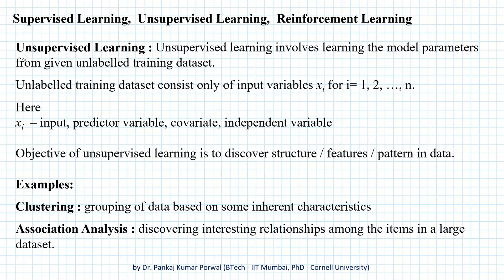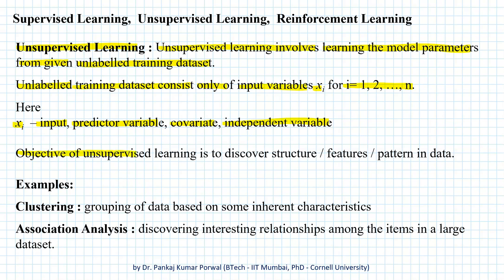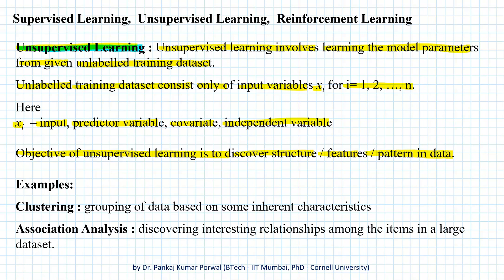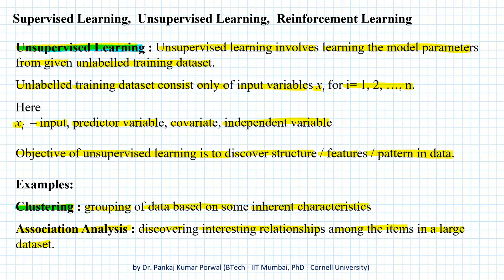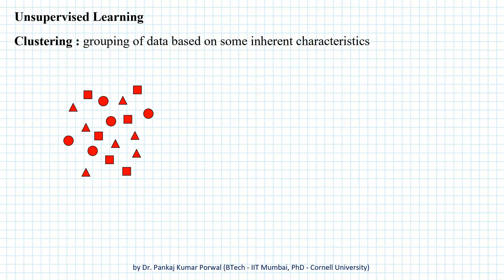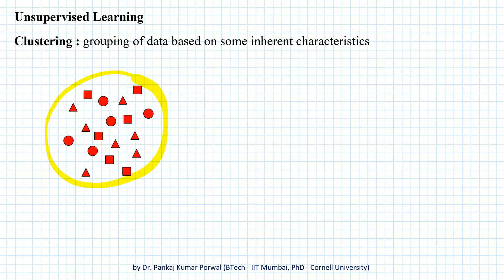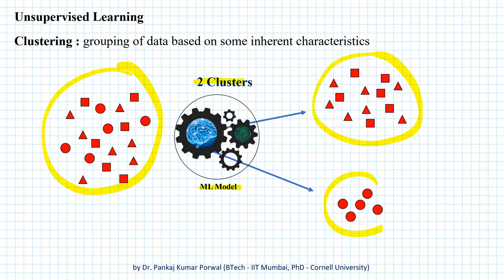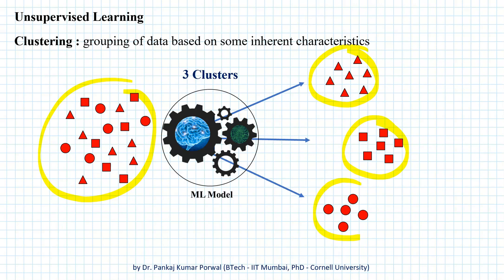Unsupervised Learning ( Machine Learning )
Supervised Learning, Unsupervised Learning, and Reinforcement Learning

Supervised Learning : Supervised learning involves learning the model parameters from given labelled training dataset. Labelled training dataset consist of input output pairs (xi , yi) for i= 1, 2, …, n.

Here
xi  – input, predictor variable, covariate, independent variable
yi – output, predicted variable, label (target), dependent variable, response

Objective of supervised learning is to reliably predict output for a new input (previously not seen). For this we need to learn (estimate or determine) the parameters of the model using the given data such that prediction error is minimum.

Examples:
Regression – the outputs are real values
Classification – the outputs are small number of discrete labels ( known as classes )

Unsupervised Learning : Unsupervised learning involves learning the model parameters from given unlabelled training dataset. Unlabelled training dataset consist only of input variables xi for I = 1, 2, …, n.

Objective of unsupervised learning is to discover structure / features / pattern in data.

Examples:
Clustering : grouping of data based on some inherent characteristics
Association Analysis : discovering interesting relationships among the items in a large dataset.

Why unsupervised learning is called unsupervised learning ?
What is the objective of unsupervised learning ?

Reinforcement Learning : It is an area of machine learning where a software agent learns a polity ( what action to take given a state ) for given environment, in order to maximize rewards or achieve specific goal. Each action by agent in the given state results in a reward to the agent.

This method is best suited for episodic tasks like video games and computer games like Mario, Doom, Atari games etc.

Episodic task means tasks consisting of or containing a series of separate parts of event. In the case of games these can reset and repeated indefinitely.